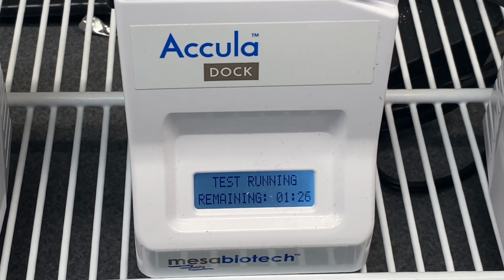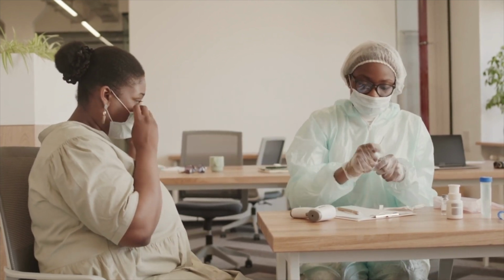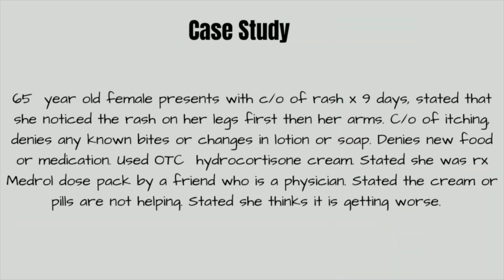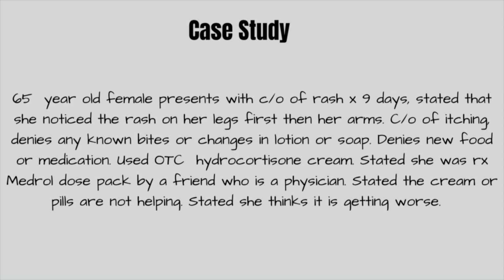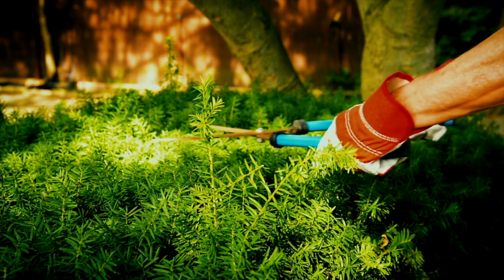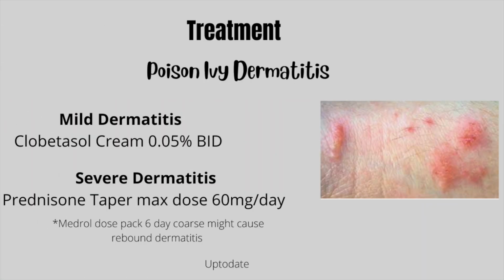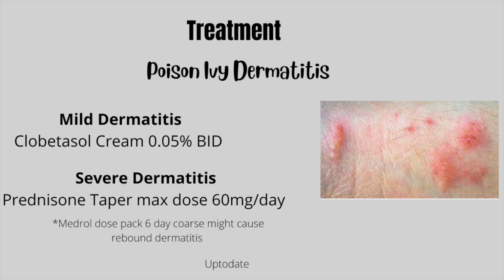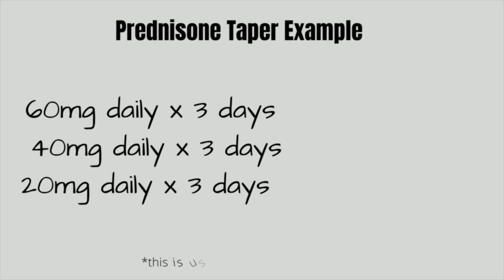NURSE PRACTITIONER URGENT CARE EDITION | Do not treat poison ivy dermatitis with this | Fromcnatonp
Today's Video is all about poison ivy dermatitis. This is by far the most common rash I encounter in the Urgent care setting in the summer time.

📌URGENT CARE MUST HAVE
✨EMRA antibiotic Guide
✨SUTURE KIT

📌Nursing Must Have
Work shoes (clogs)
Work shoes (Brooks my fav)

480 N Canton Center Rd
Canton MI, 4818